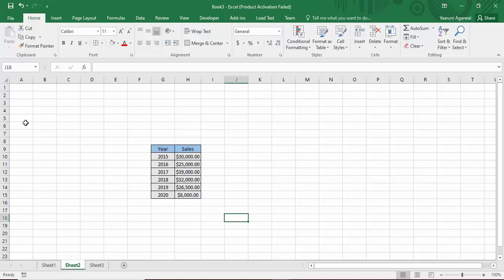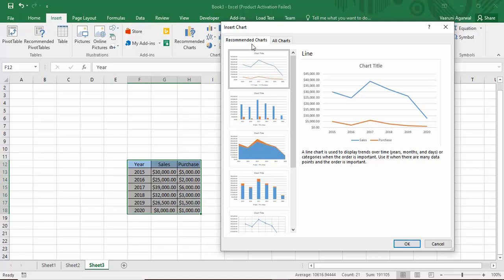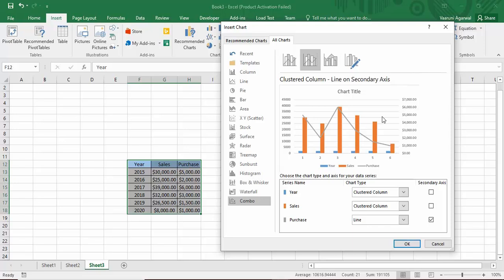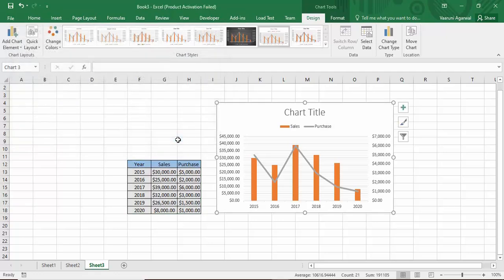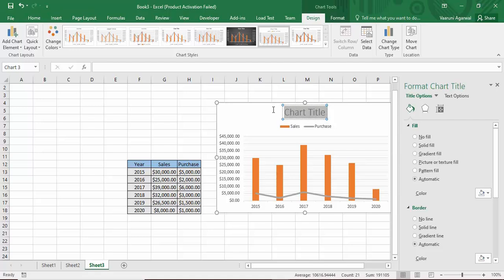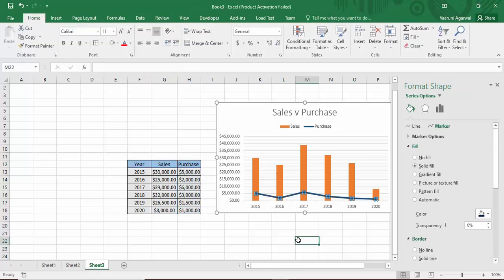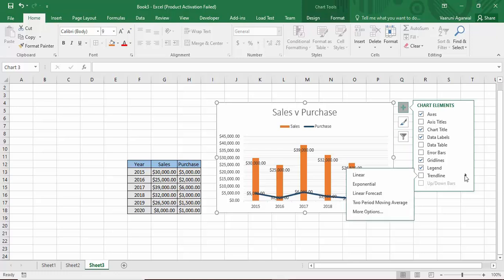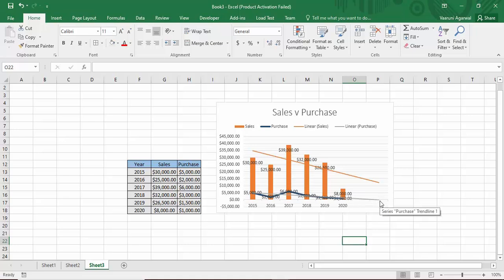How to Make Combo Charts in Excel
In this video we will see How To Make A Combo Chart In Excel. So let use see How to make a Combo chart in Excel using spreadsheet data.

to create a combination chart, select at least two series of data
how to combine two bar charts in excel